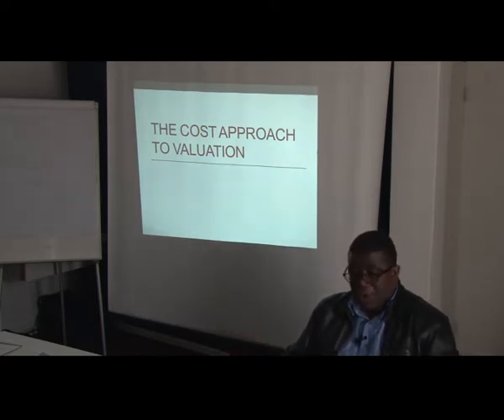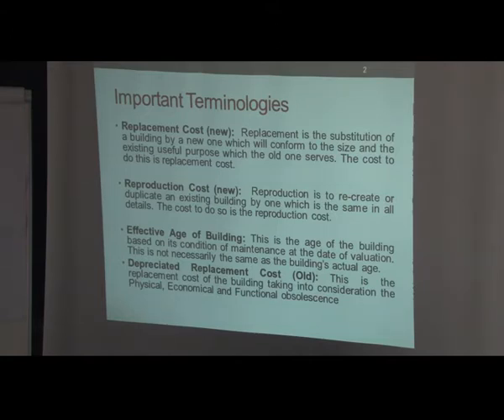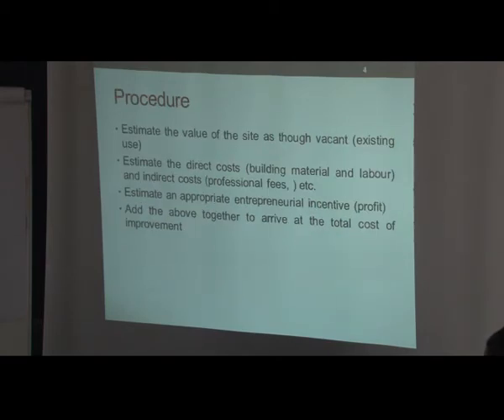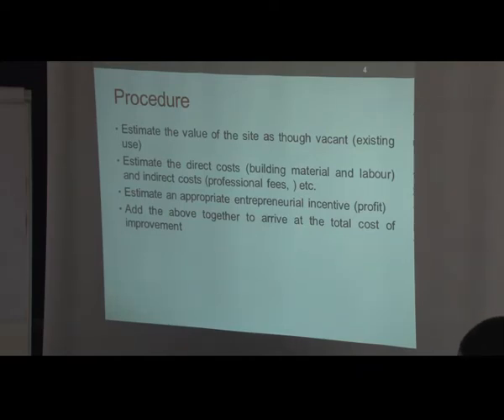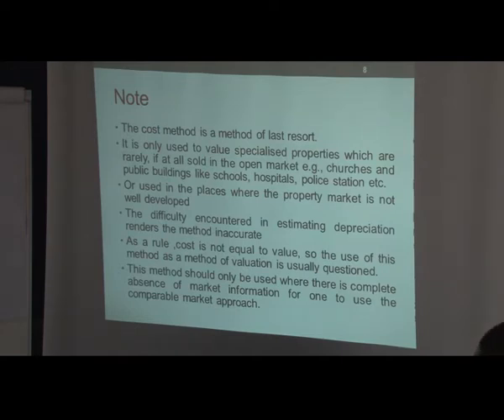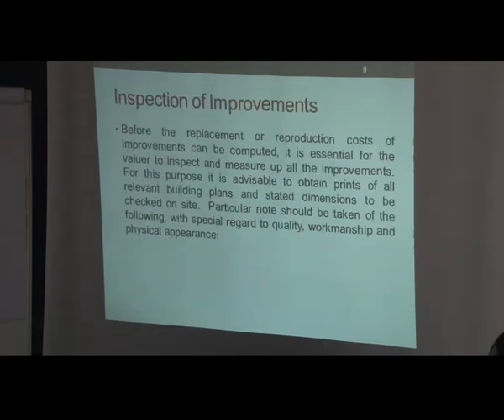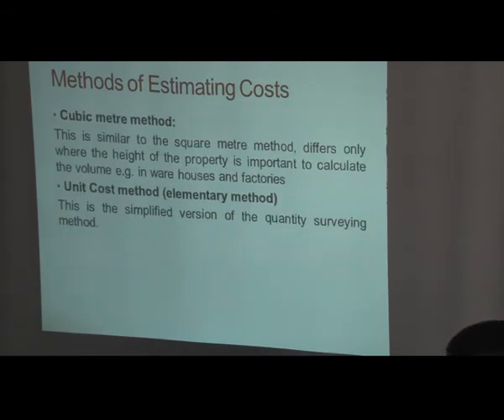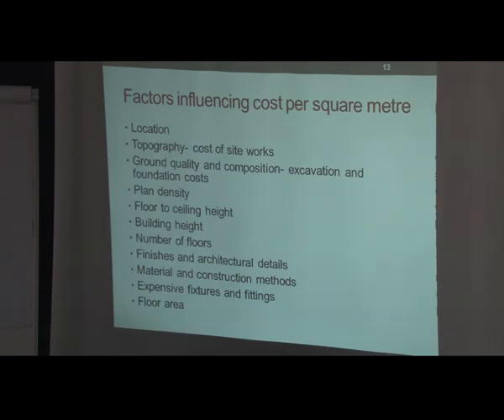Prop Val 2 Part 3